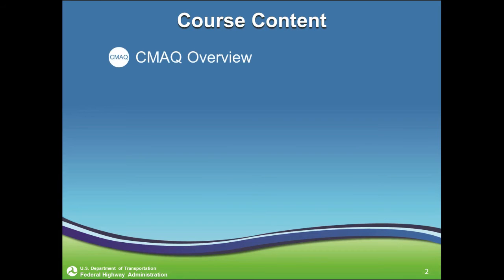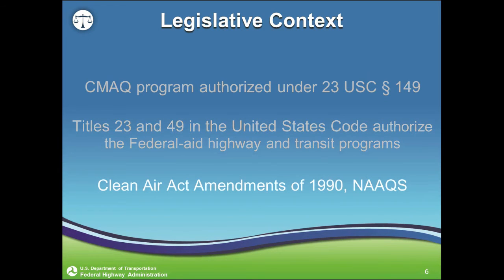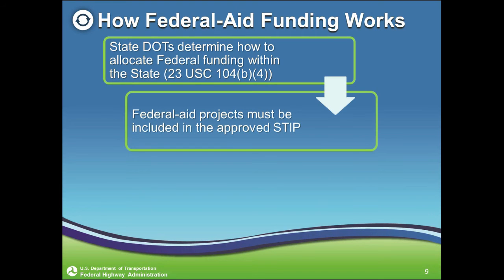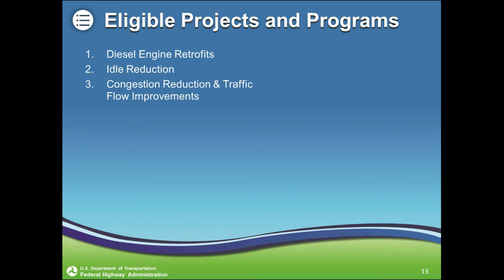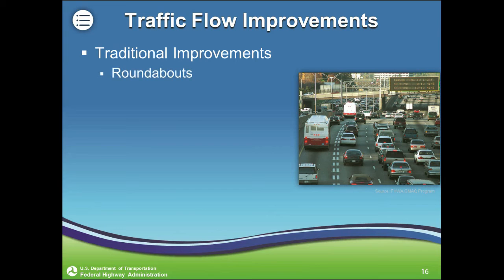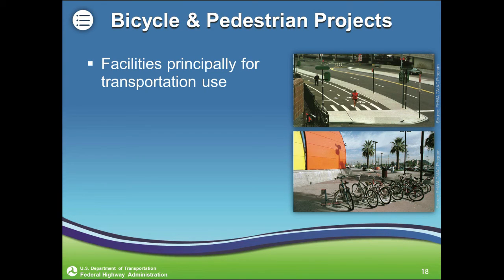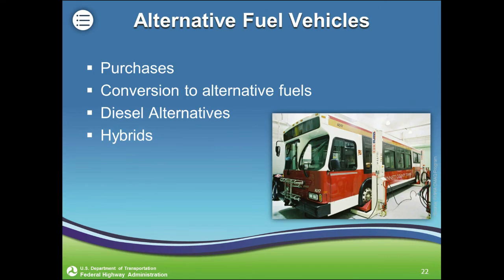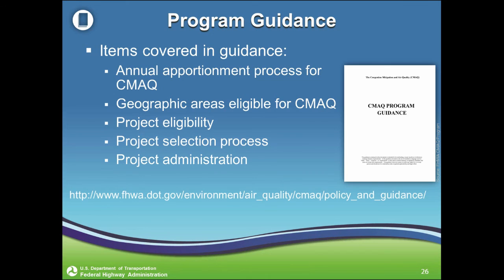CMAQ 101 Training Course